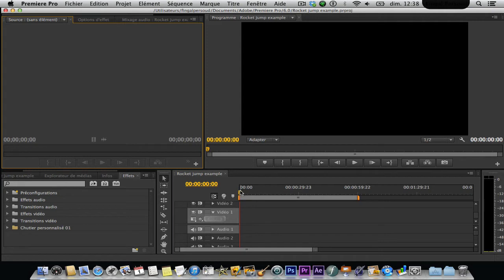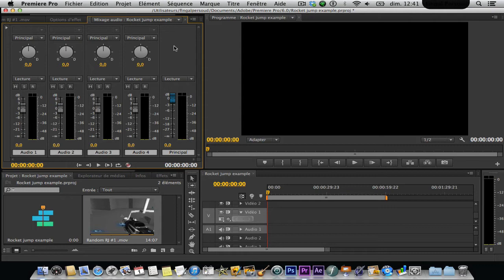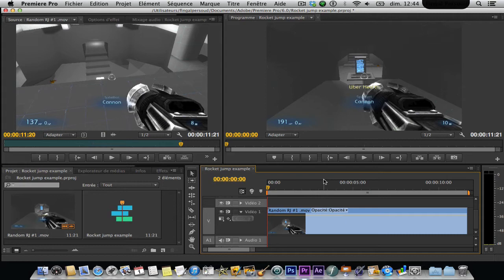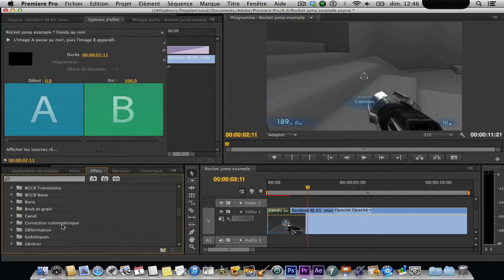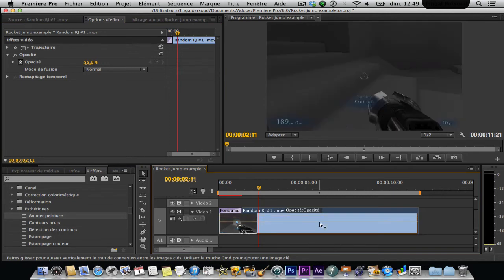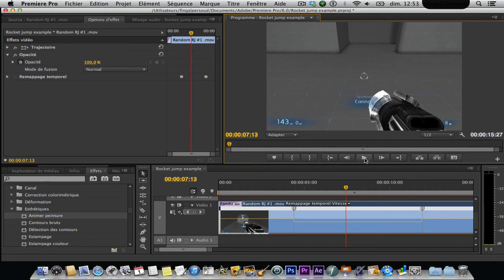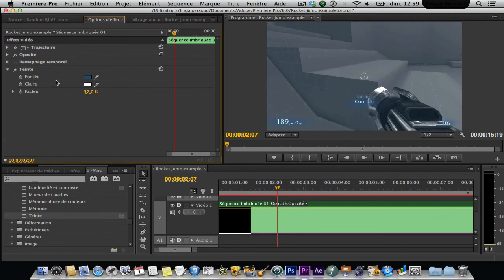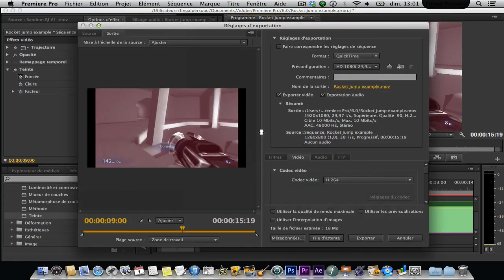Premiere pro tutorial by silverywolf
Here are the basic things you need to know before starting to edit in premiere pro. :)